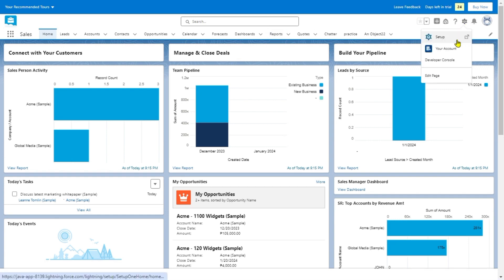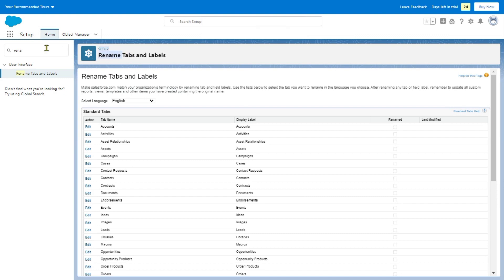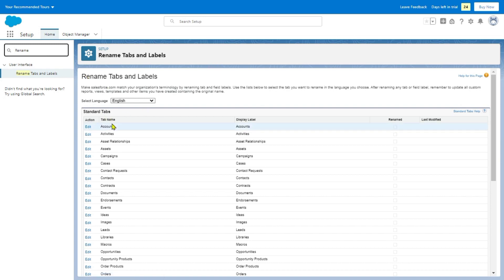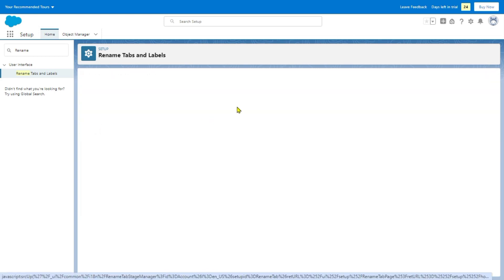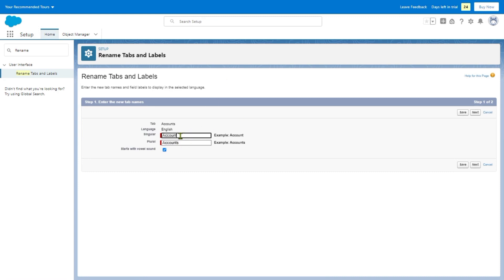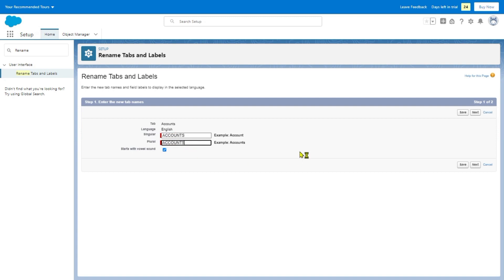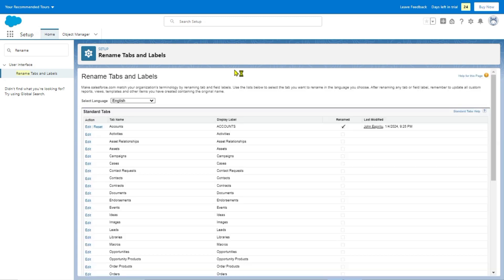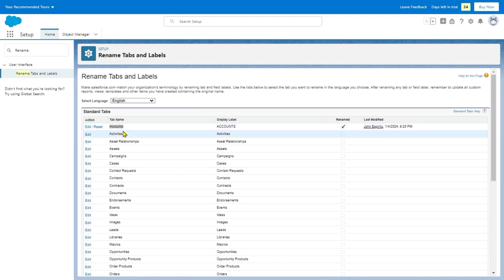How to Change the Details of a Standard Object in Salesforce [QUICK GUIDE]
In this video, I'll show you how to change the details of a standard object in Salesforce.